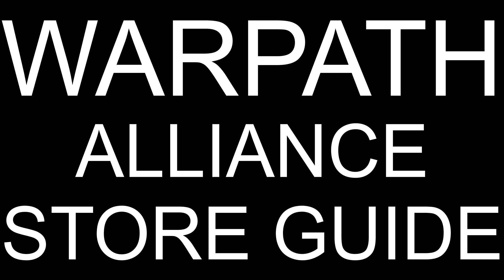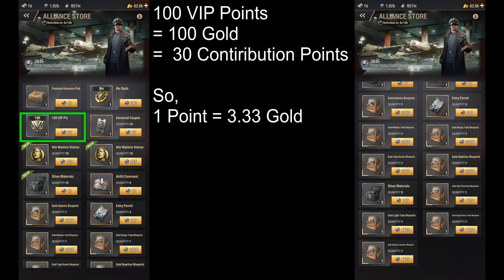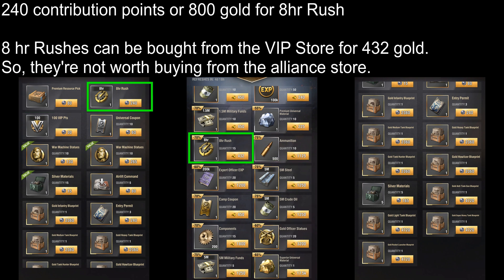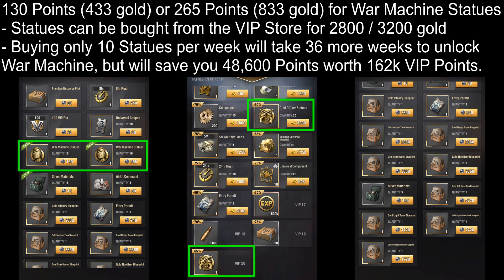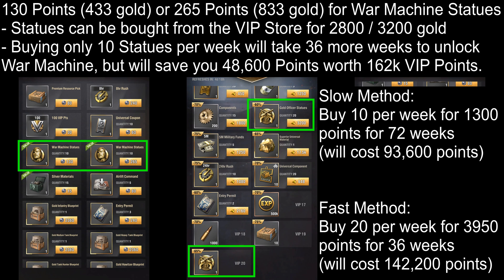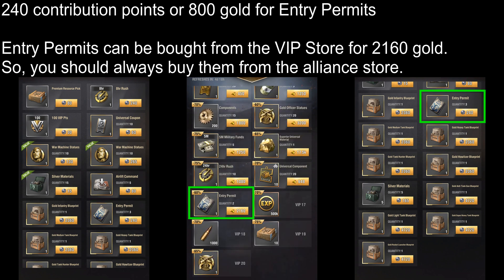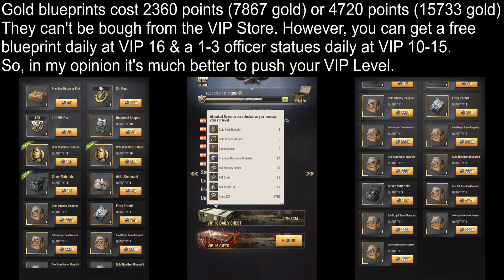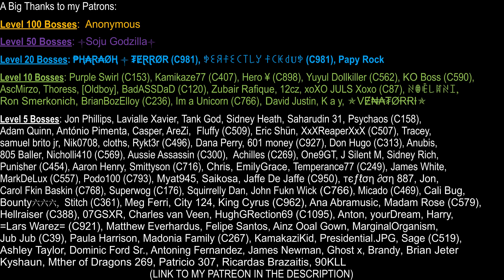Alliance Store Guide - Warpath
Here's a guide on the Alliance Store in Warpath explaining which items you should & shouldn't buy.